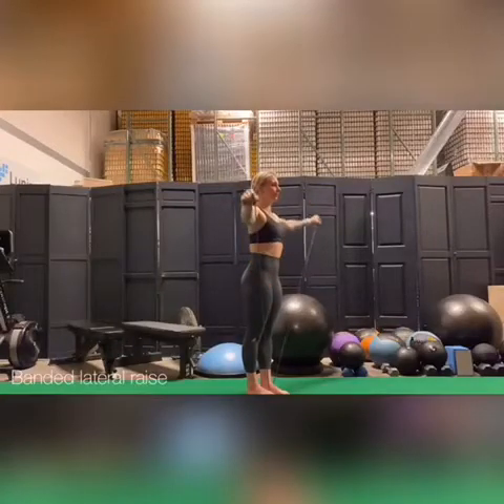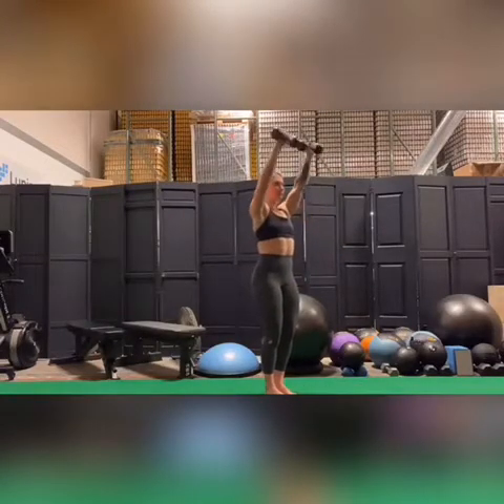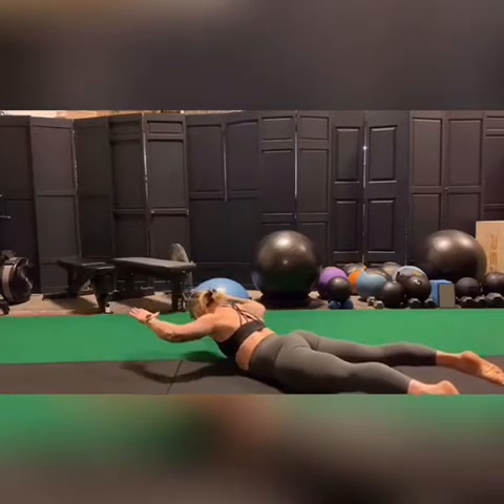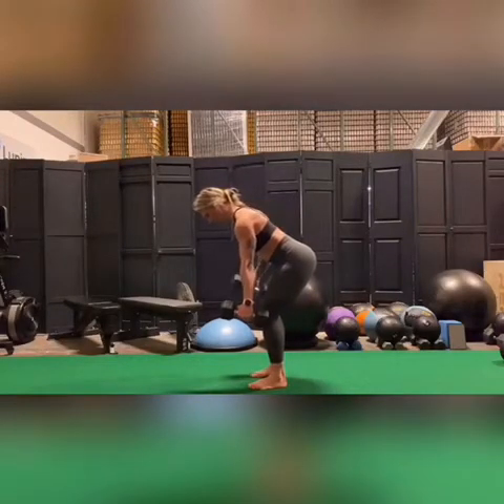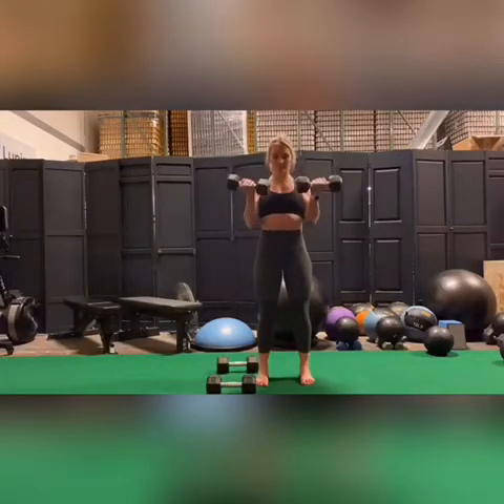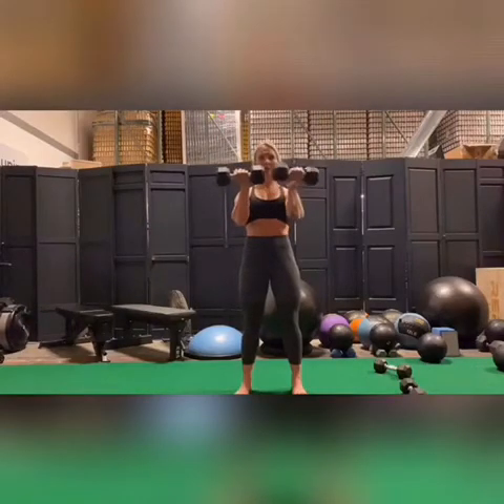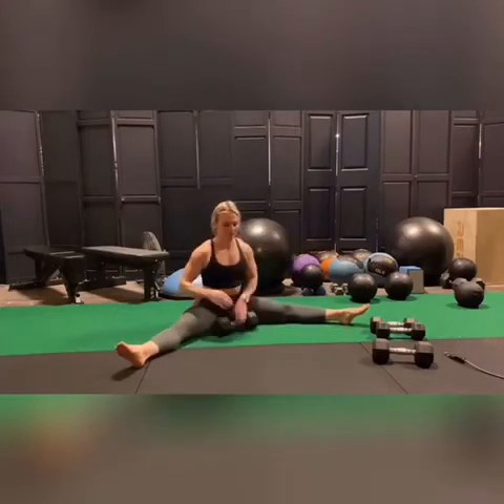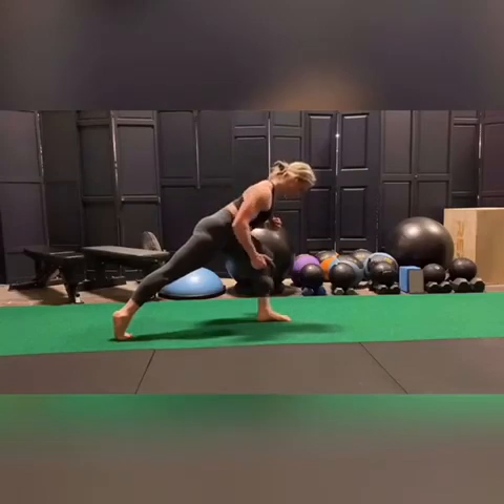Shoulders, back, and biceps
Alrighty my friends, today we add some tools.  Do not fret!  If you don't have these pieces of equipment you can find household objects and still get the job done.  What's the job?  Mindful movement!

Example:  The banded lateral raise is meant to be light so if you don't have a light band use just your arms and your mind, mentally connecting to your deltoids and imagining you are pulling on a band.  You'd be amazed that you can essentially create that resistance in your mind.  You are also welcome to pick up some light household objects and lift away.

Books work.  Bottles work (water, wine, etc).  Babies and pets work too.  Get creative.  But then also order yourself some equipment!  You won't need much:  db's ( pairs of 5-30lbs depending on your abilities), kb's (10-50, again depending on your abilities), resistance bands, mini bands, and hip slings.  I'll create and post a link in my profile to an amazon list for those that desire it.

Warm up with the first 4 movements, performing 3 rounds using light resistance/weight.  This is meant to be mindful, tuning into your body, enriching your muscle to mind connection.  The remaining sets can be completed for 3-5 rounds.

Easy banded lateral raise x 15
6 point felt raise x 8
90 degree shoulder abduction x 12
Prone overhead reach pull downs x 10
L-sit dumbbell shoulder press x 12
Bentover alternating dumbbell row x 10/arm
Dumbbell 21's
Single arm Arnold's x 8/arm
Bentover rear delt fly x 12
Wide curl to medial eccentric x 12
Alternating seated dumbbell snatch x 20
Single arm kettlebell row in low lunge x 10/side
Kettlebell curl x 2 into overhead press x 2 for 10-12 reps

Remember ya'll, movement is key.  Always is, always will be.  I think right now is a great time to reflect and assess.  How have you not been showing up for yourself in regards to self love and providing your body with what it needs?  As you reflect, have compassion for yourself, there's no need to judge.  This is an opportunity to grow, to step into new ways of being.  Your body is your vessel.  Love on that beautiful thing